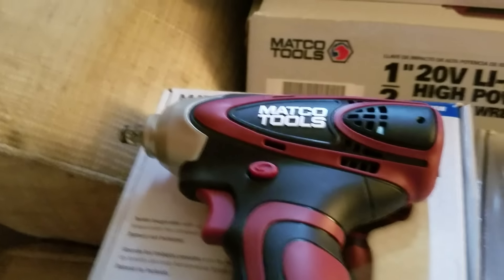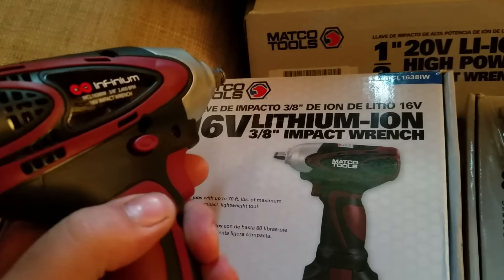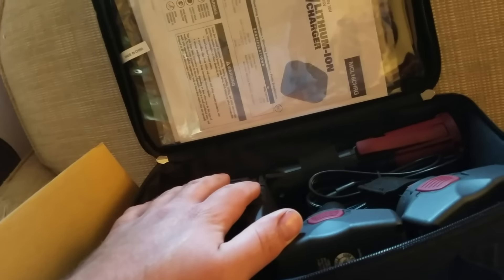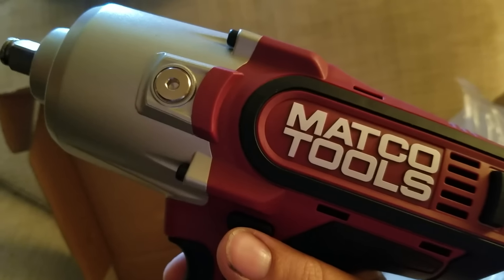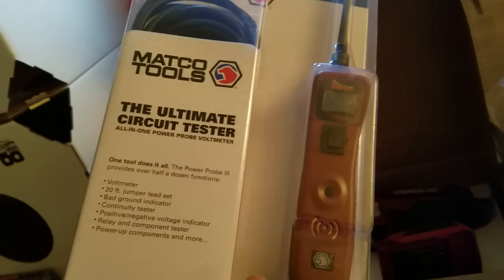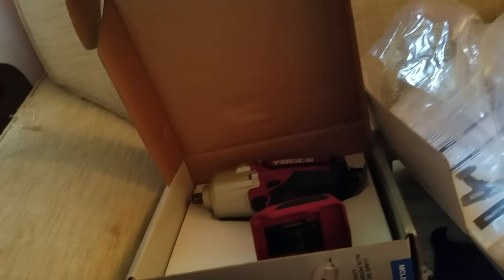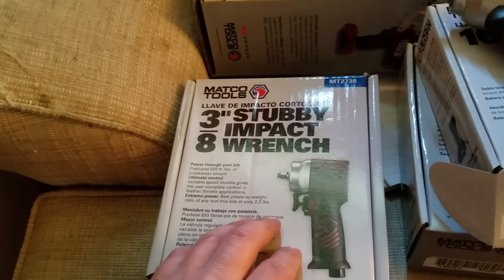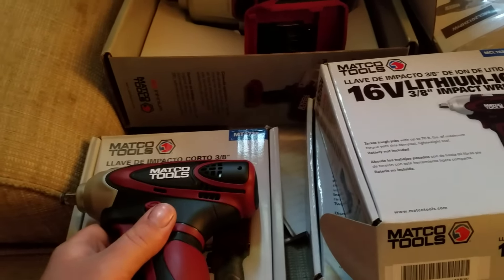Matco Power Tools unboxing and review.